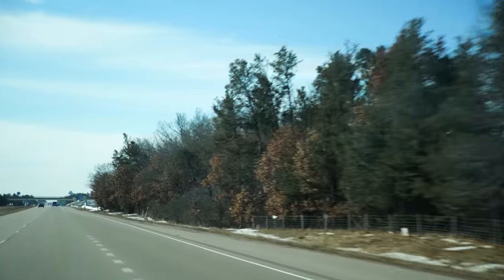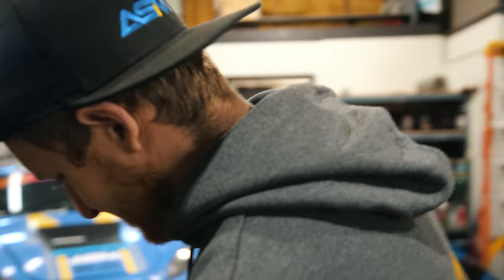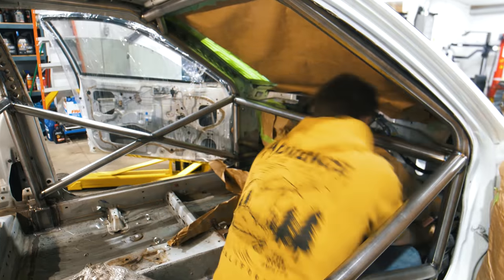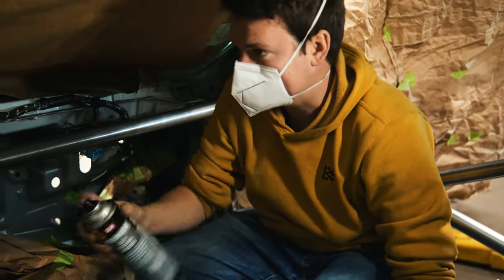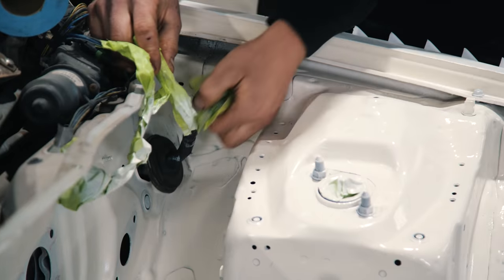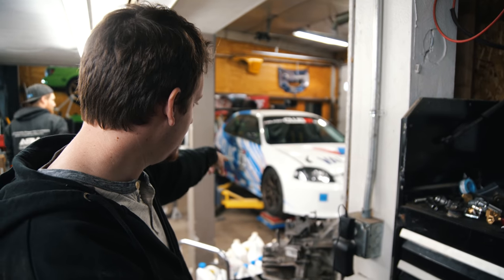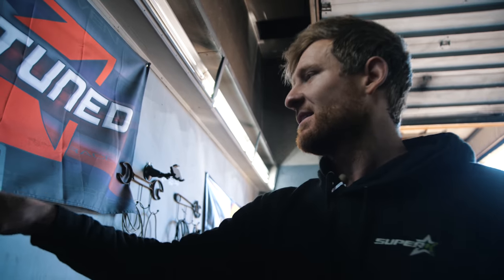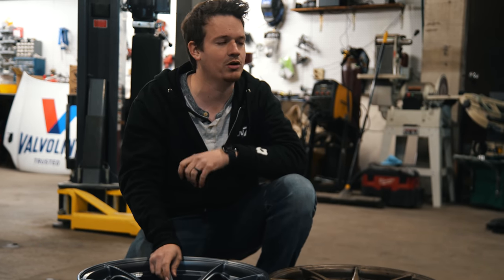Refining My K24 Civic - Ep 3: Back Together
The Civic won the championship last year, but now it's time to keep modifying it so we can keep up with the competition and defend the title this year!

Use our link and code to save on your next purchase at Advance online!
Code: GEARS

We've got merch and stuff: gearsandgasoline.com

13 Out 1 In - Sam Barsh - QGSGBDORMVU7HC3K
And Them’s The Facts - Famous Cats - B3K3C7HUCW6IXF56
Green Shield - Sam Barsh - DILBB197KUXR4J7X
Oscillations - Matteo Galesi - WJTCHKZUXRDXAWNC
JeesGuy - Macbeth - Z96HBXNJ38YP5O7U

00:00 - Previously
00:42 - Prepping the cage for paint
02:45 - Flocking the Dash
03:29 - Transmission finished
4:32 - Head reassembled
5:10 - More Painting
10:15 - Re-installation
13:27 - Dyno
16:44 - Wheels
18:01 - Next time